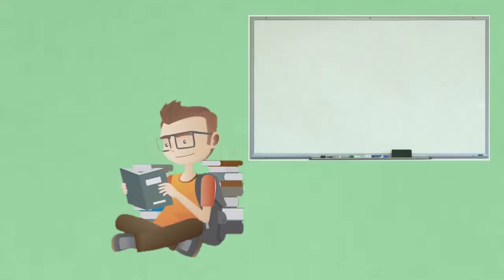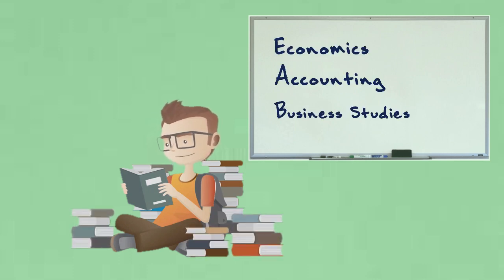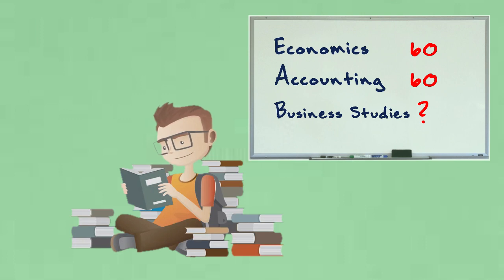Marginal Analysis in Economics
Marginal analysis is very important feature of economics. This is an attempt to explain important of "Marginal Analysis in Economics"

Marginal analysis has develop with the contribution of many economists and its importance has increased with the implication of differentiation rules for computing marginal rules.